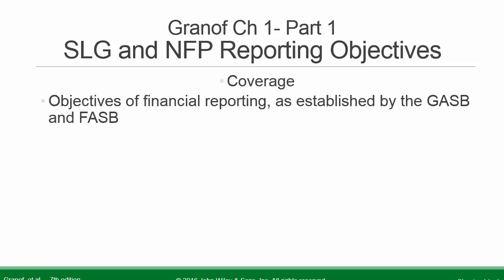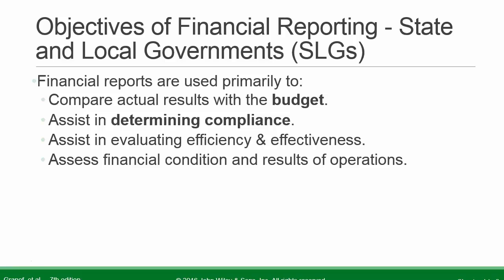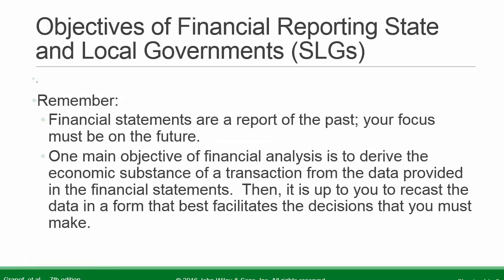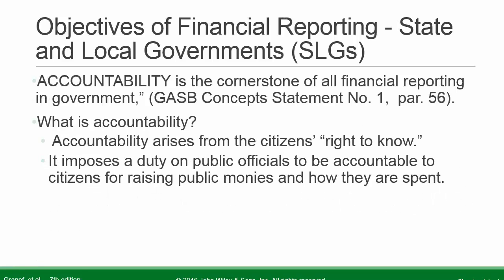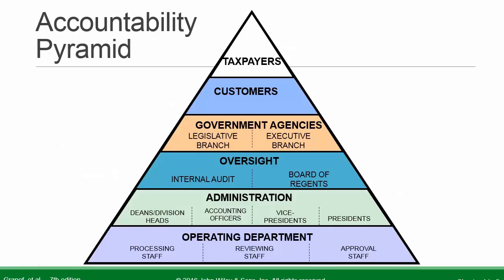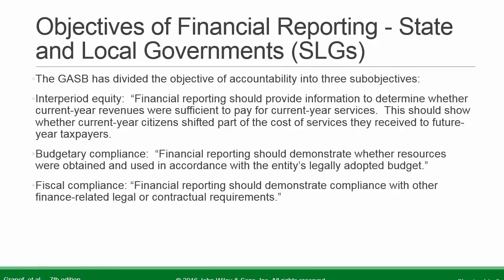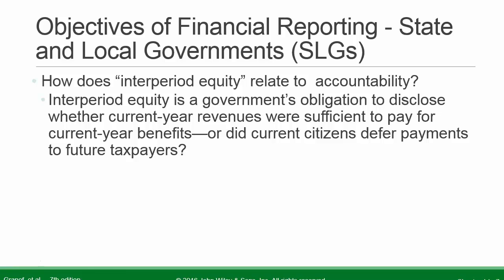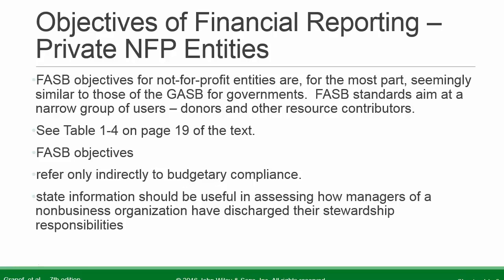Ch 1 Part 1 Financial Reporting Objectives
ACNT 2330 SLG and NFP Financial eporting Objectives